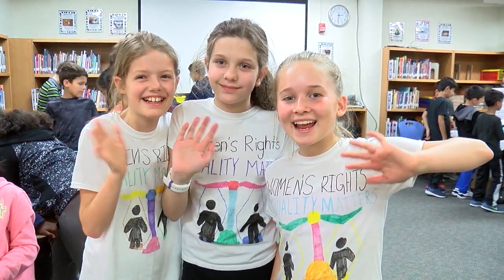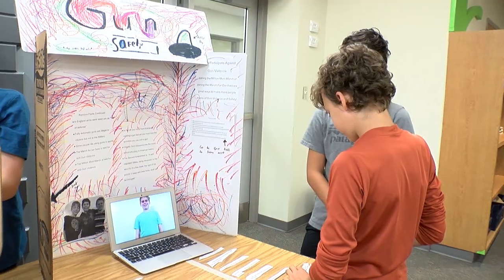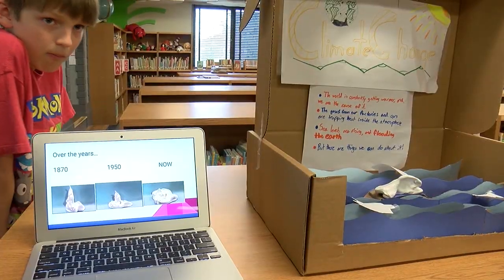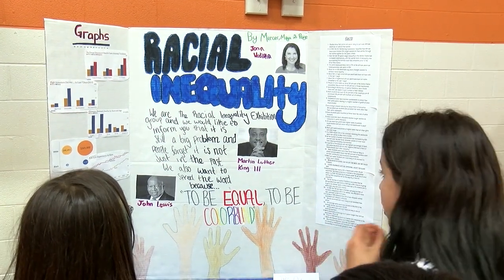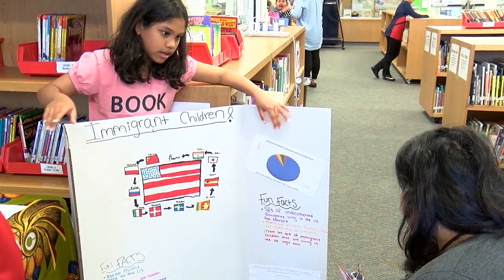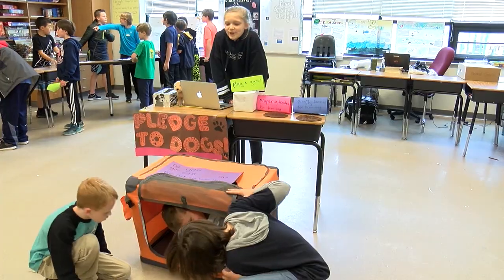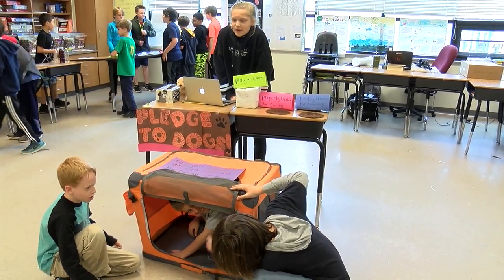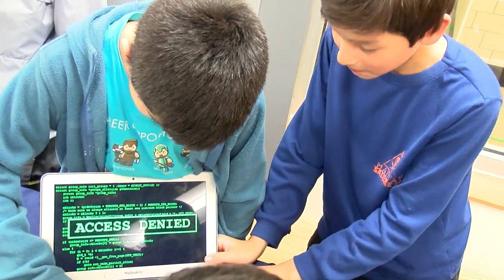The PYP Minute: Exhibition Showcase 2018